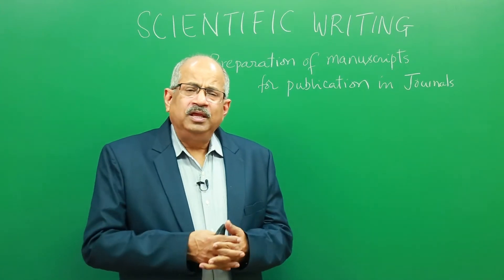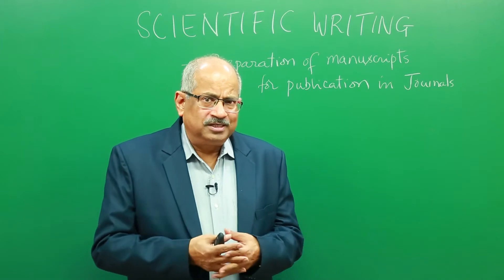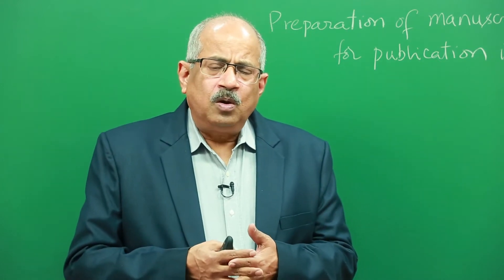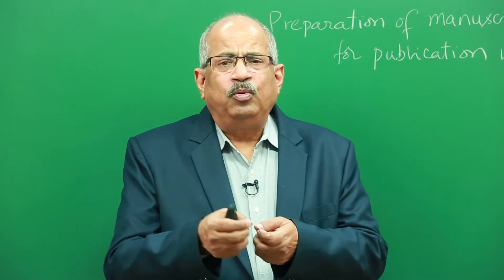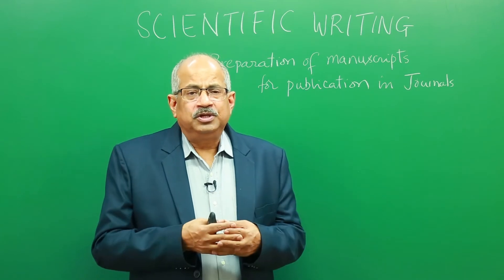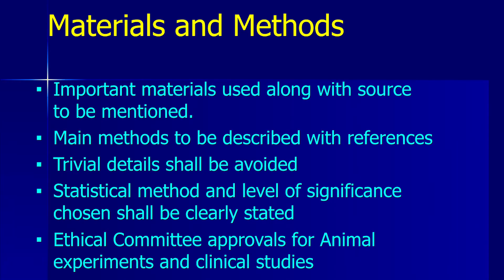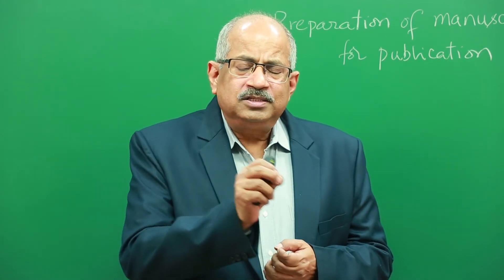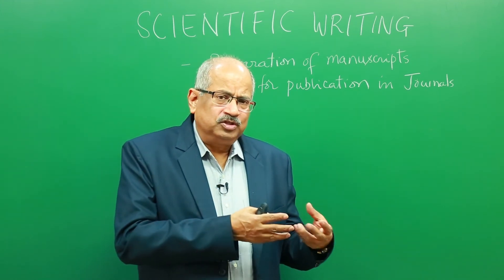Materials and Methods | Scientific Writing